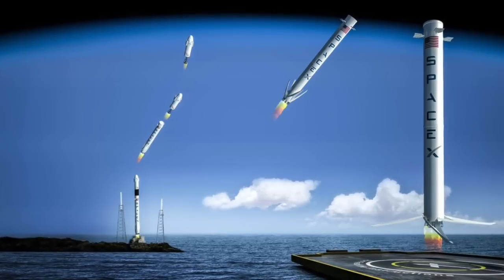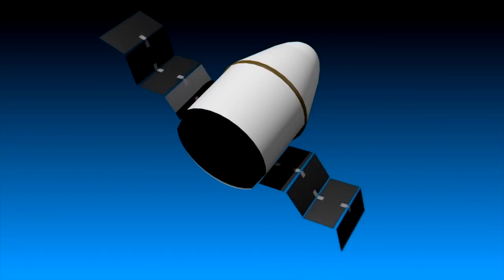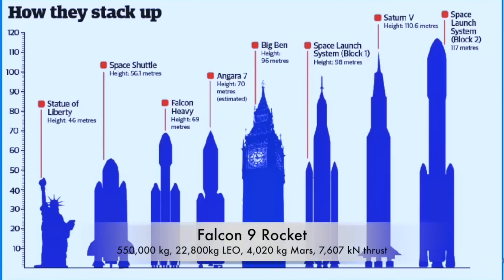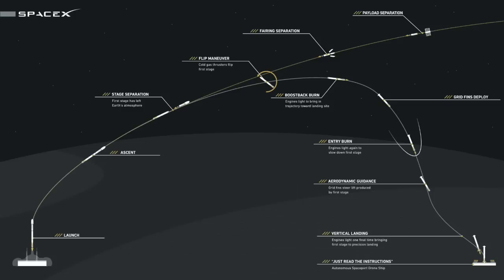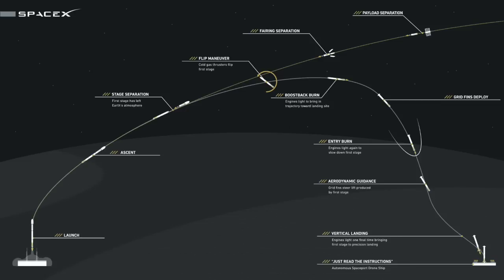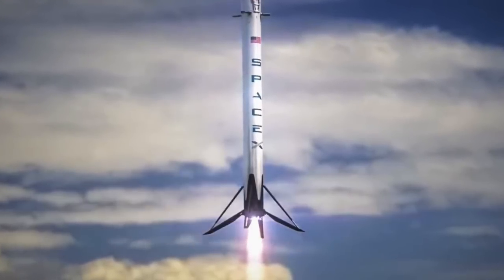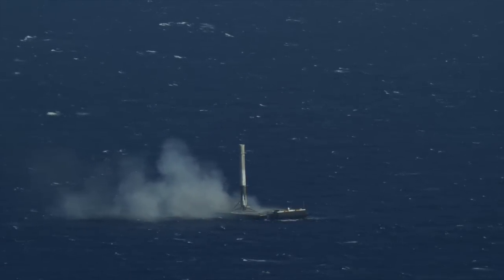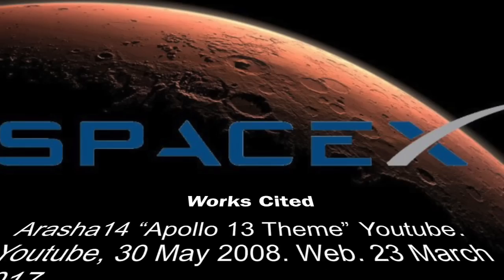Reusable Rocket Technology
This video is about Reusable Rockets